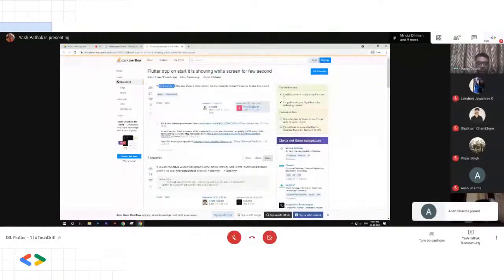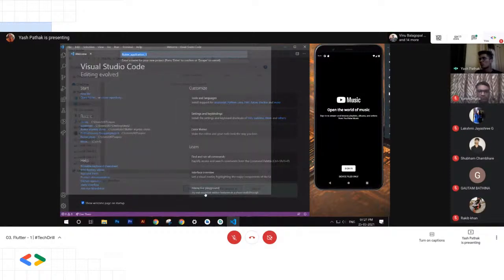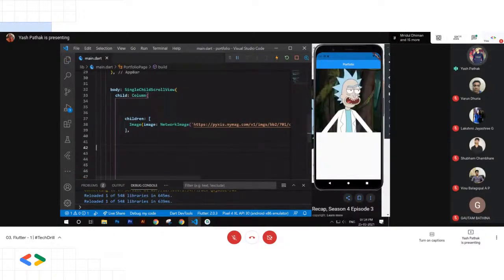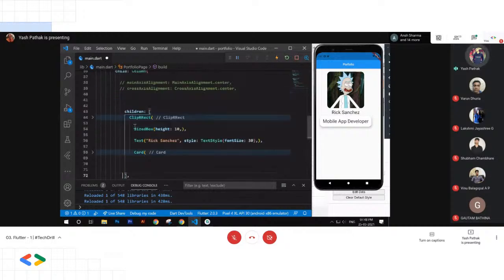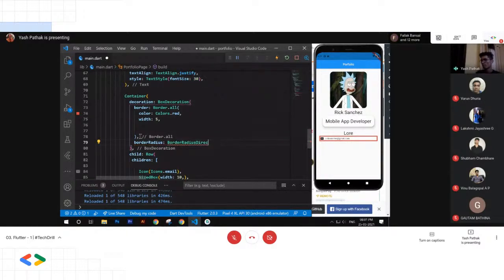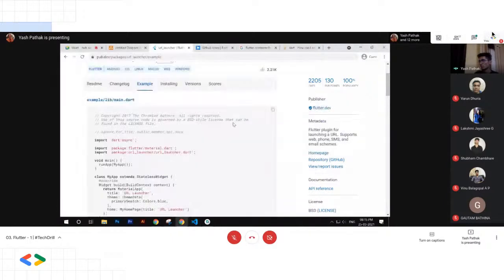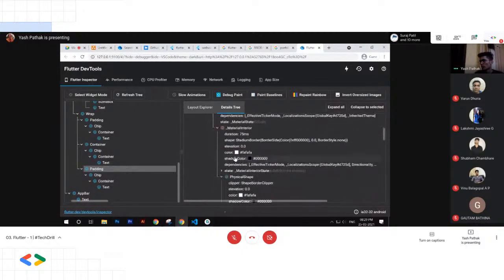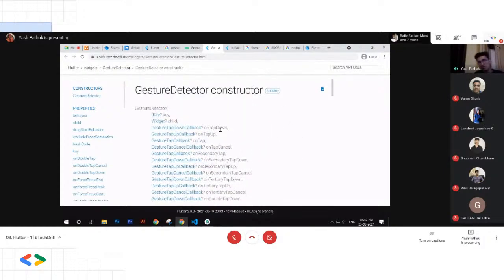5. State and Data Management | Flutter 1 | TechDrill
Fifth Day of Flutter -1 [Beginner to Intermediate Level]